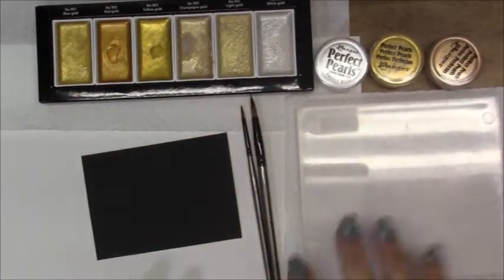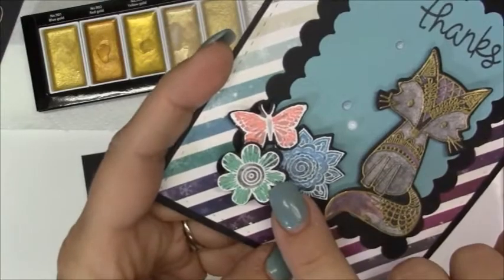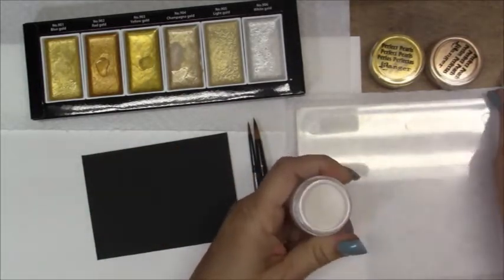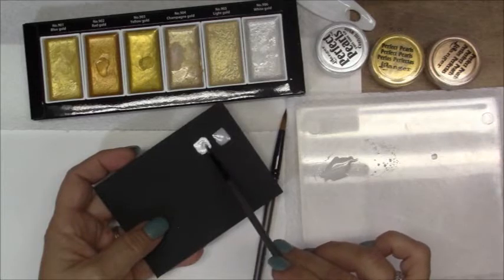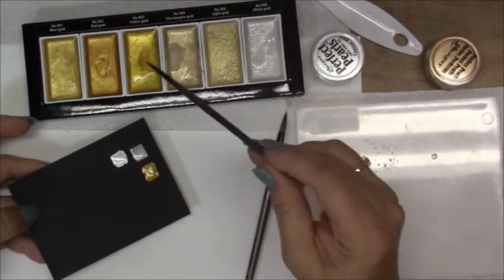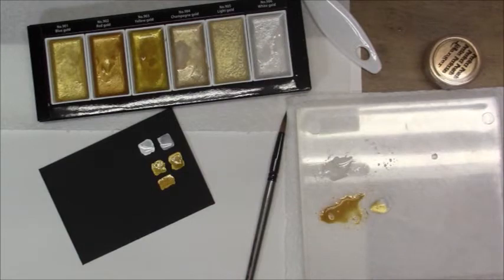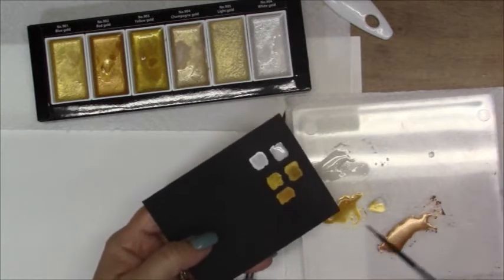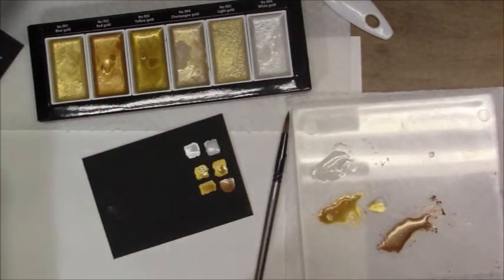DIY Pearlized Watercolors / Gansai Tambi Comparison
DISCLAMER: I am so sorry I am pronouncing this watercolor pallet incorrectly. ( and so many times ) Ha ha !

Tonight from the depths of my dark crafting dungeon, I re-filmed making your own version of the popular Gansai Tambi watercolor pallet. Comparing if we could achieve the same shine using gelatos and or perfect pearls.

xo April

All products used in this video can be found at Hobby Lobby.